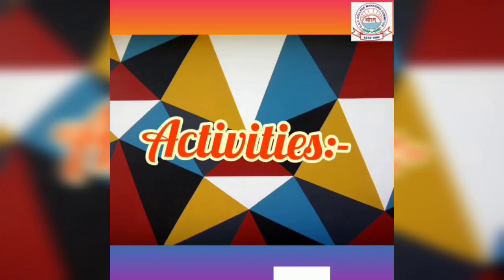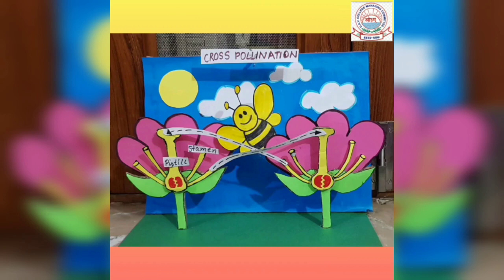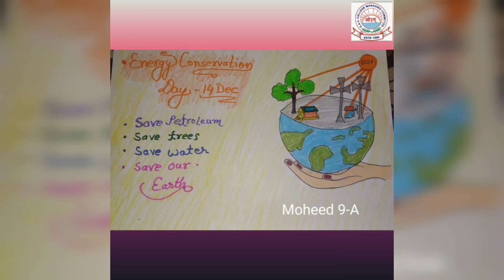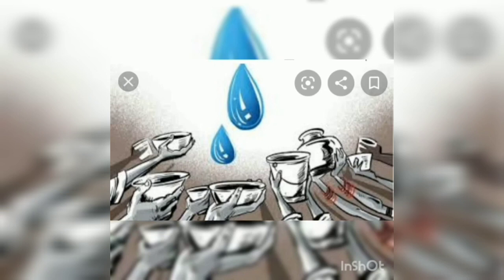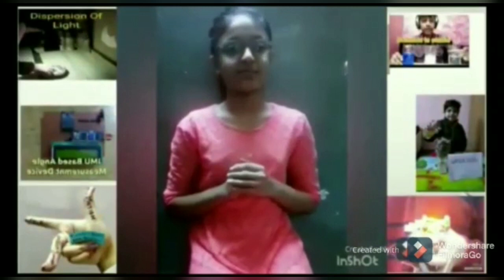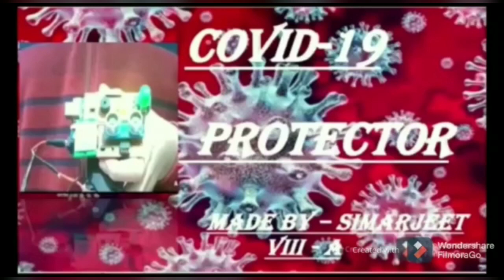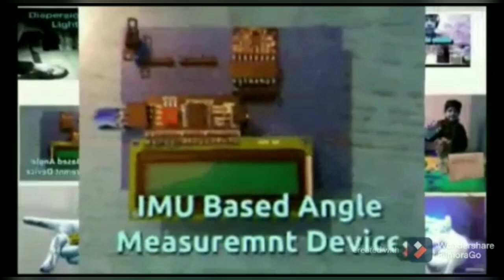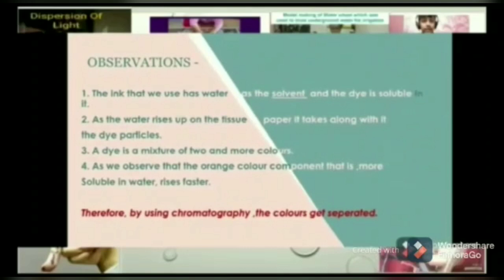AG DAV CENTENARY PUBLIC SCHOOL, MODEL TOWN, DELHI, VIRTUAL SCIENCE EXHIBITION 2020-21